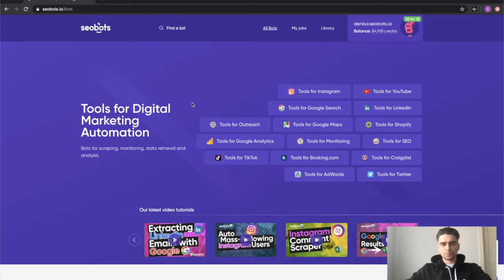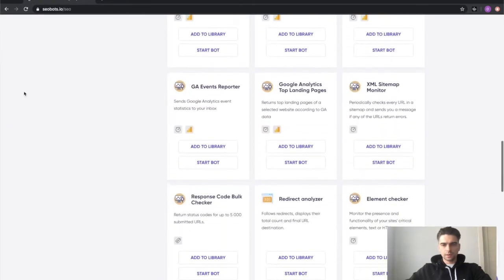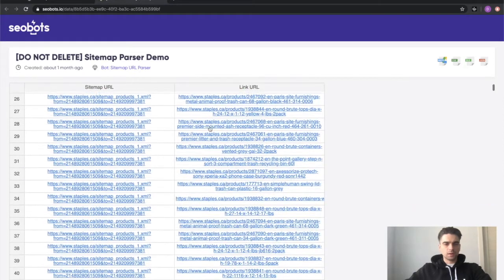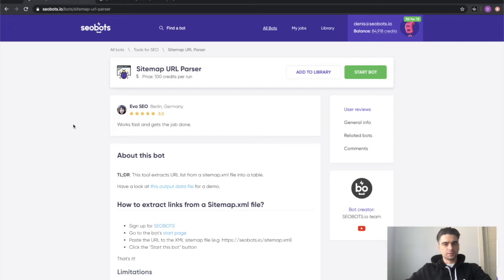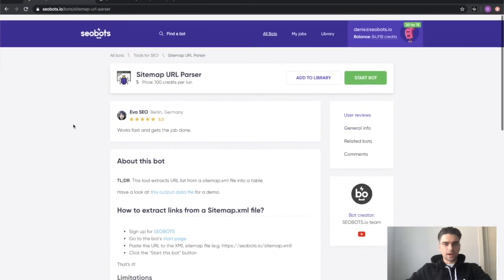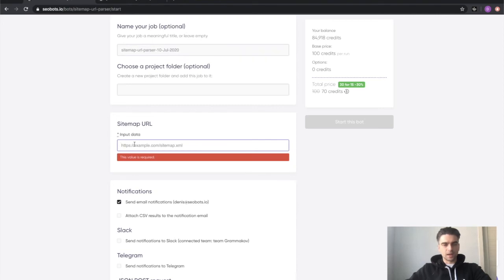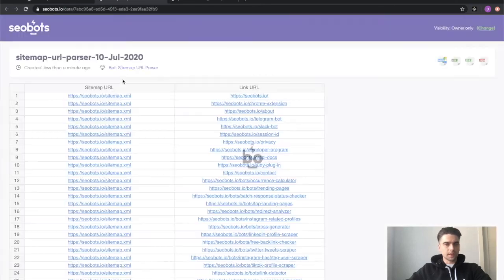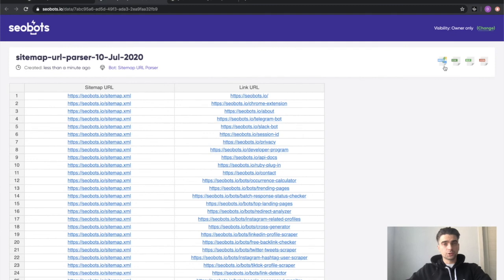EXTRACT LINKS FROM SITEMAP.XML | HOW TO PARSE A SITEMAP with SEOBOTS [TUTORIAL]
How to Extract URLs from a XML Sitemap?

Use this online parser tool to extract urls from any Sitemap.xml file.
Scan any sitemap xml file and export URLs into a list.
Count the URLs online or export it into a Google Sheets document.